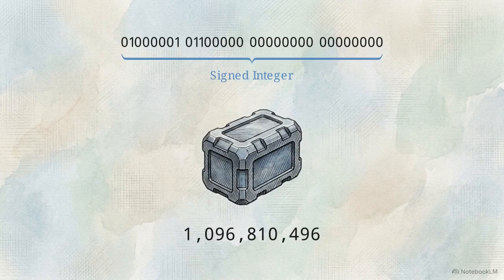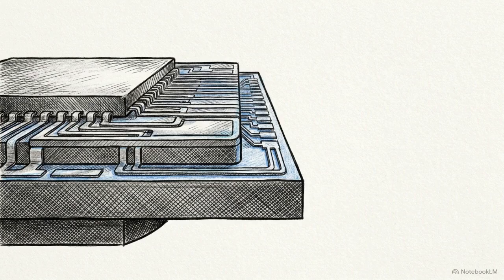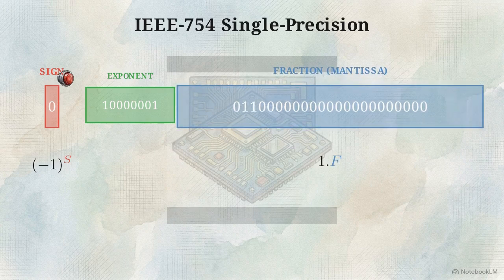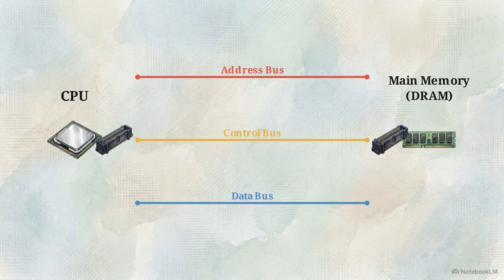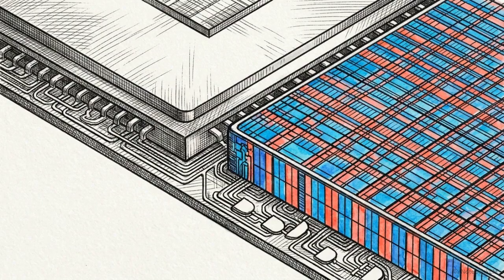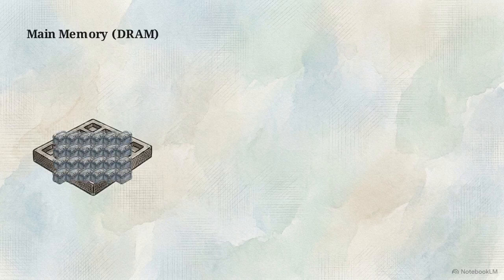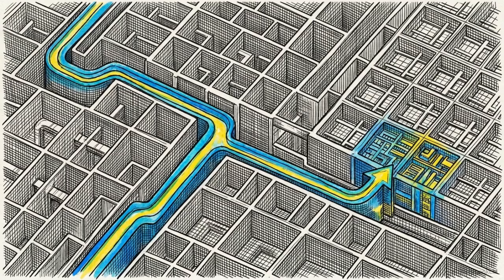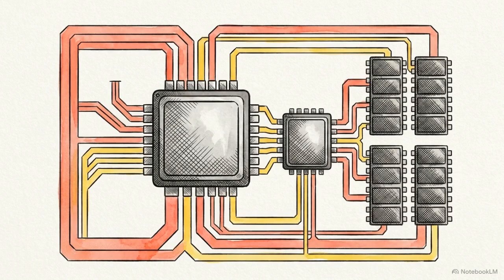The Architecture of a Variable Representation, Cache, and the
These sources provide a comprehensive technical foundation for understanding **computer architecture** and the internal mechanisms of **data processing**. They detail how machines represent information using **binary, hexadecimal, and character encoding** systems like Unicode to translate human data into digital signals. The texts further explain the **physical hardware infrastructure**, specifically focusing on how various **computer buses** serve as communication highways for data, addresses, and control signals. Additionally, the role of **memory hierarchy** is explored, highlighting how **cache memory** optimizes performance by bridging the speed gap between the CPU and slower system RAM. Collectively, the materials illustrate the vital link between **software logic and hardware execution** in modern computing.